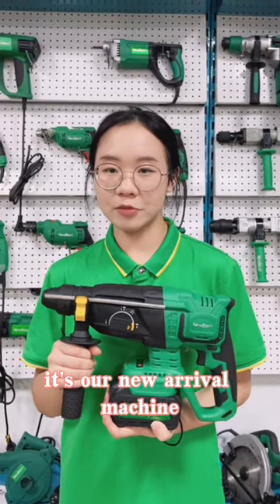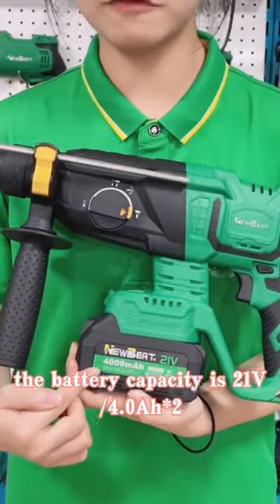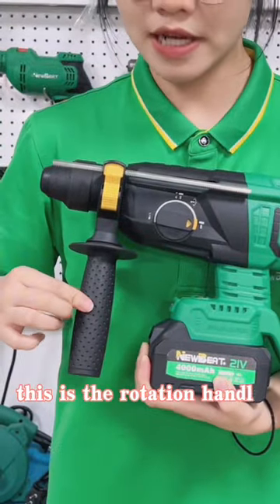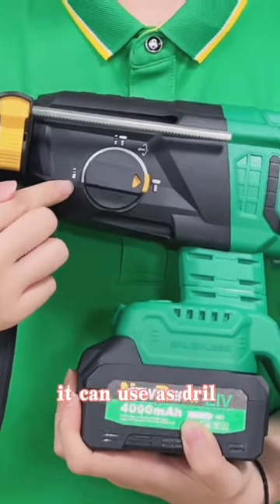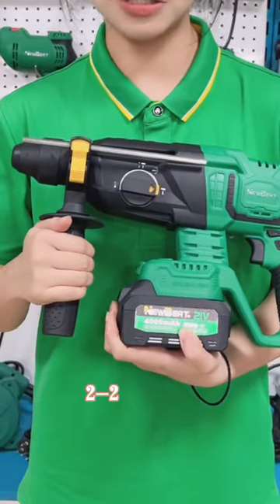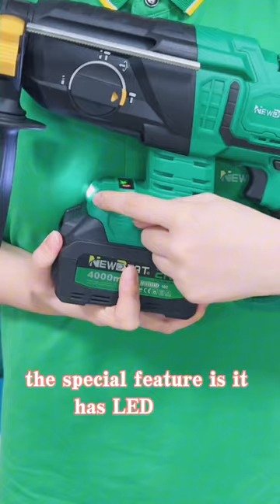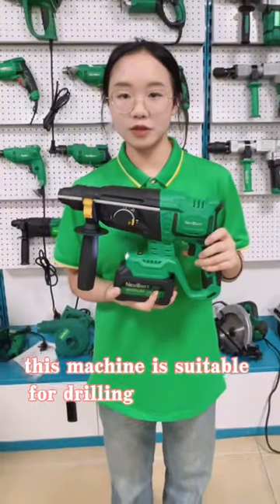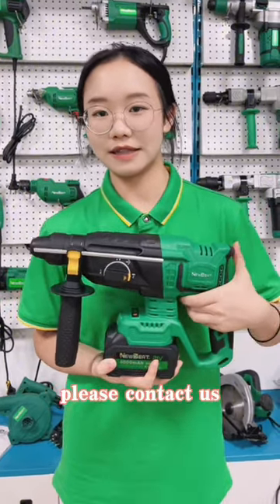NewBeat Cordless Rotary Hammer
NBT-CRH-26C Battery Brushless Rotary Hammer